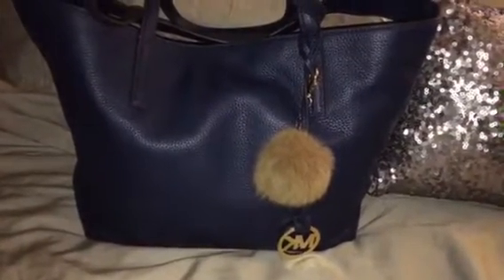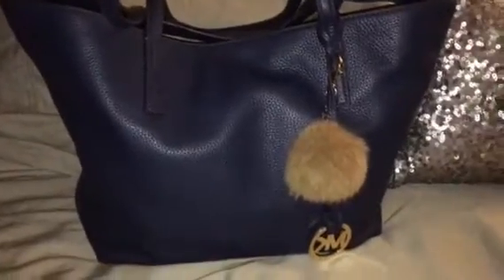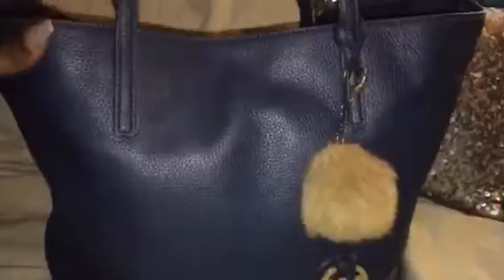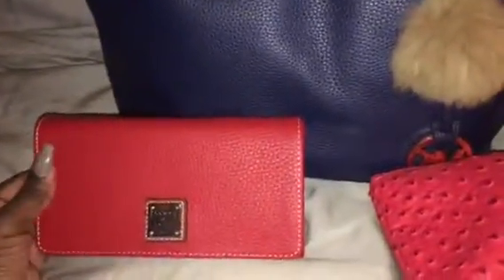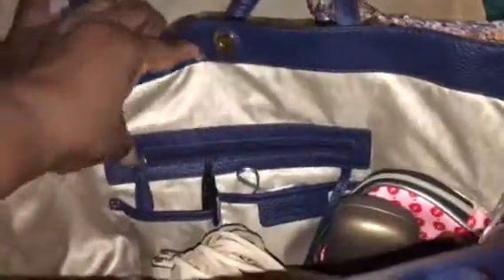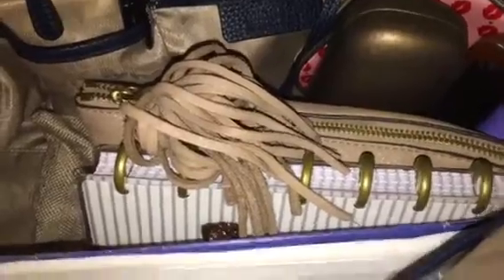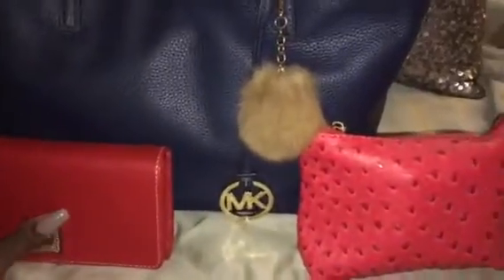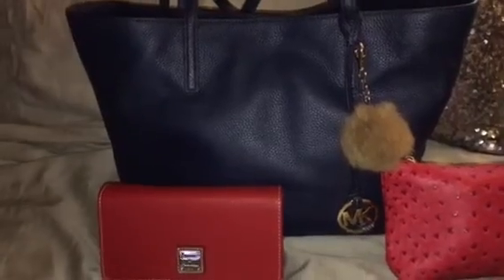MK Izzy Tote Bag For The Day !! 💙💙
Beautiful Pebbled Leather MK Tote called The Izzy in Navy Blue with beautiful interior and snap closure with inside pockets and key-leash.